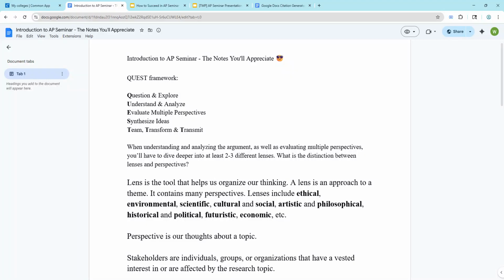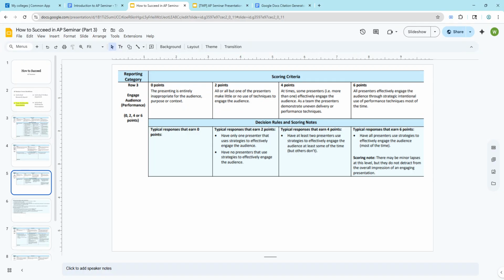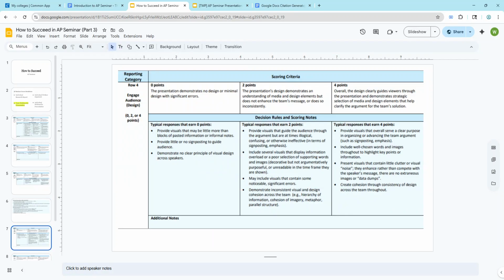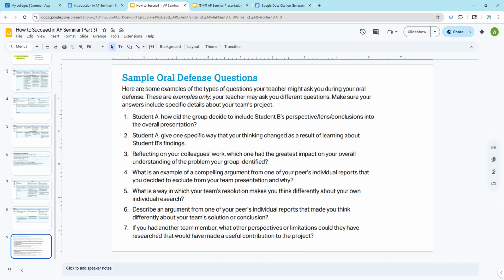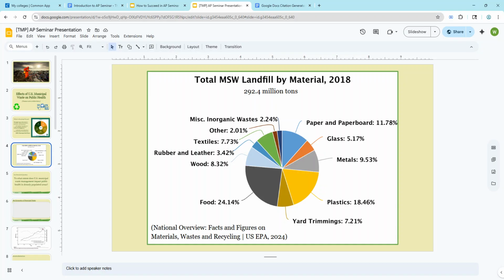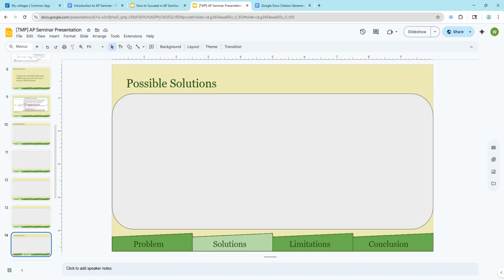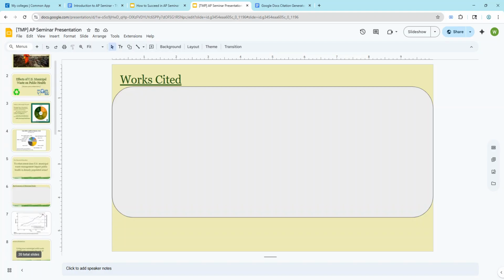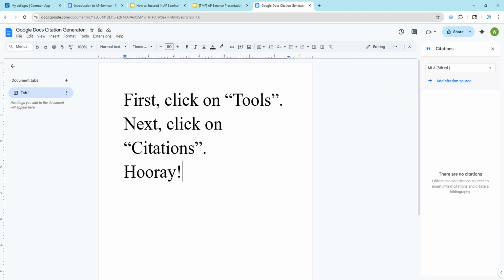How to Succeed in AP Seminar - TMP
Welcome to the AP Seminar course! In this video, I will be diving deeper into the application of the Team Multimedia Presentation (TMP) rubric.

If you haven't, before watching this video, dive deeper into the course itself and the Individual Research Report (IRR):